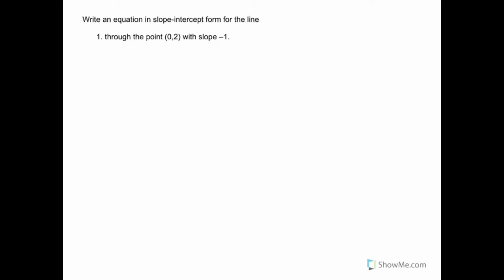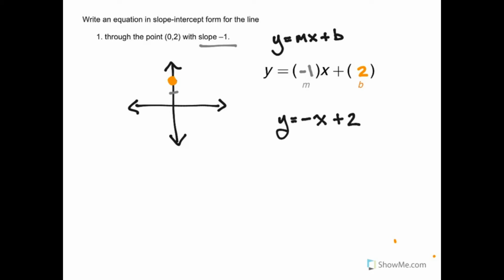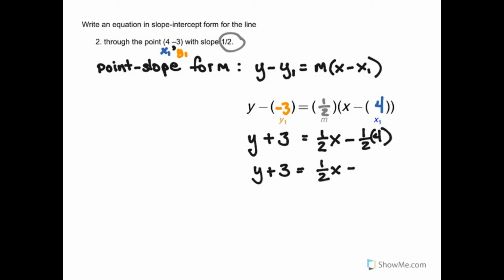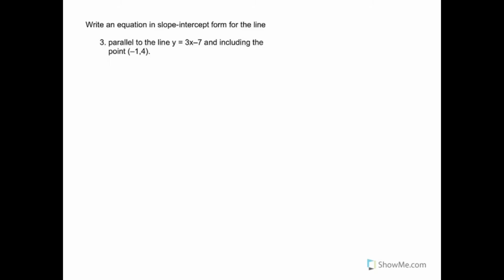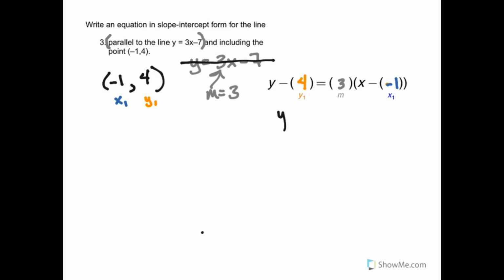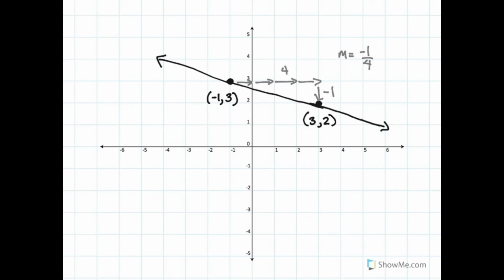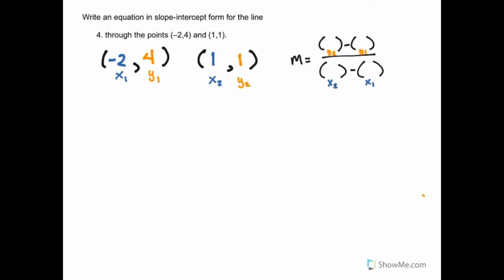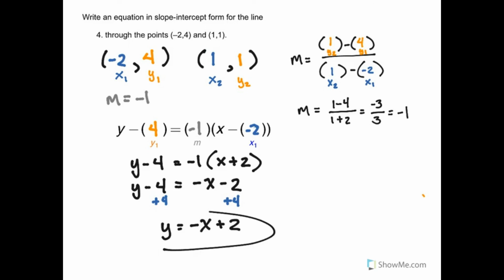0504 Using Formulas to Write Equations for Lines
Using slope, slope-intercept, and point-slope formulas to write equations for lines given in a variety of ways.